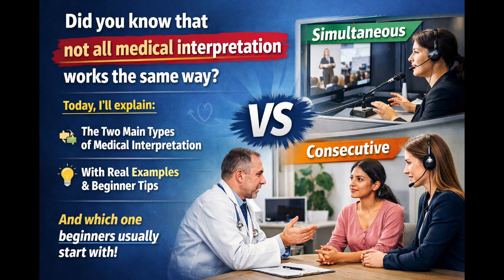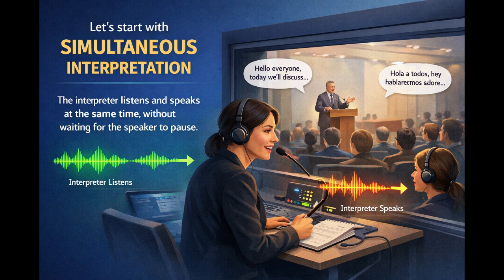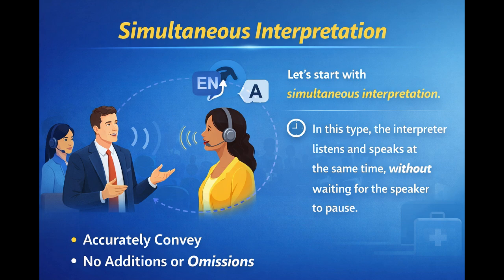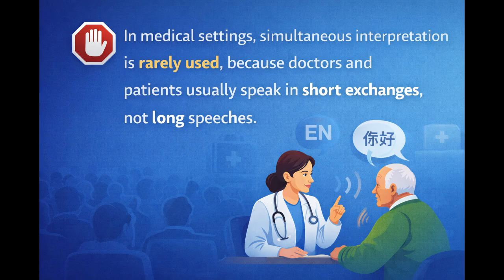Types of Interpretation 3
Did you know that not all medical interpretation works the same way?

In this video, I clearly explain the two main types of medical interpretation — Simultaneous and Consecutive — with simple examples so beginners can understand the difference easily.

If you are:
✔️ New to medical interpretation
✔️ Confused about interpreting styles
✔️ Planning to start a medical interpreter career
✔️ Looking for work-from-home healthcare jobs

This video will help you understand which interpretation mode is commonly used in hospitals and why most beginners start with consecutive interpretation.